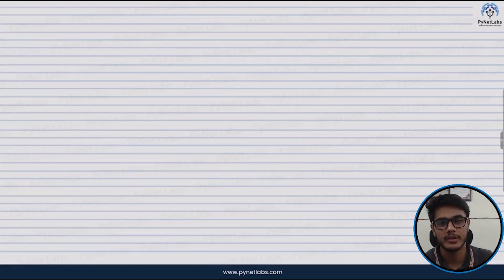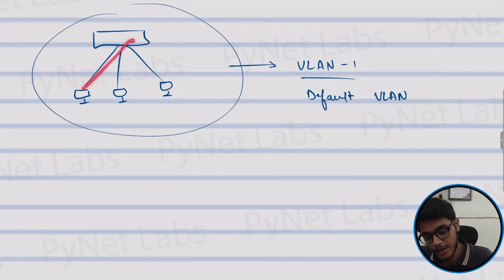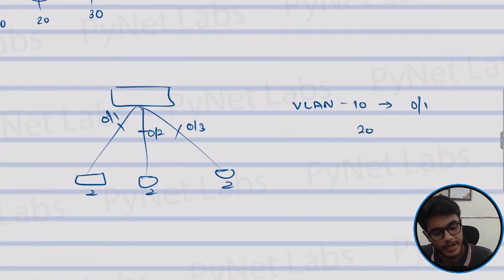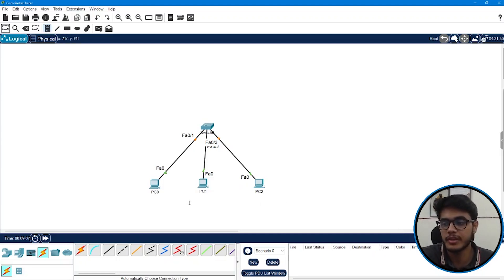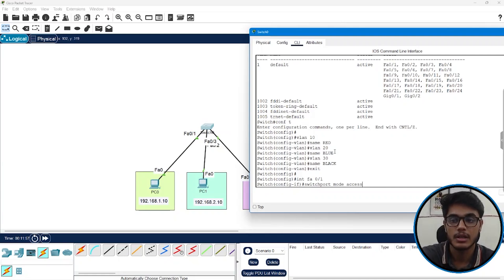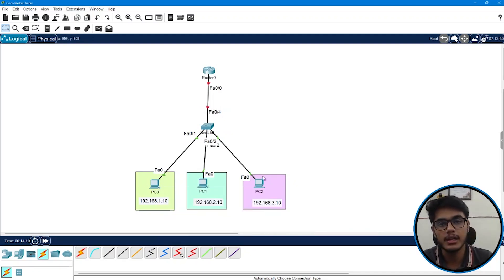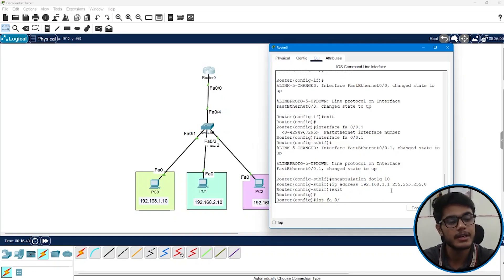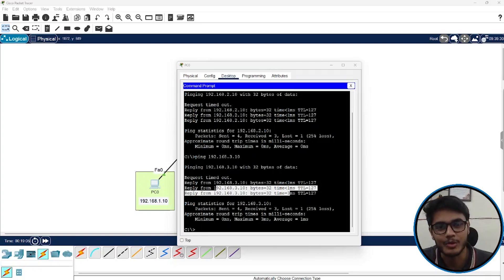VLANs on Cisco Switch Configuration Explained | VLAN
In this comprehensive tutorial, we will guide you through the process of configuring VLANs on Cisco switches and routers. Whether you're a networking beginner or an experienced IT professional, this video will provide you with step-by-step instructions to effectively set up VLANs for better network segmentation and management.

You will learn:
- What VLANs are and their importance in networking.
- How to access your Cisco switch and router settings.
- Detailed commands and configurations needed to create and manage VLANs.
- Tips for troubleshooting common VLAN configuration issues.

Join us as we explore the powerful features of Cisco networking devices and enhance your skills in VLAN configuration.

🆘 Helpline Connect:-